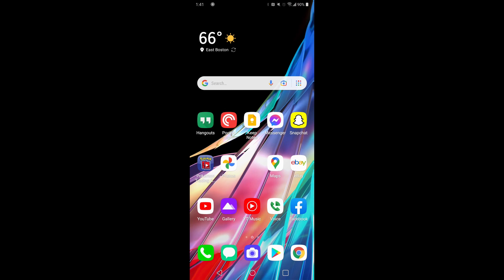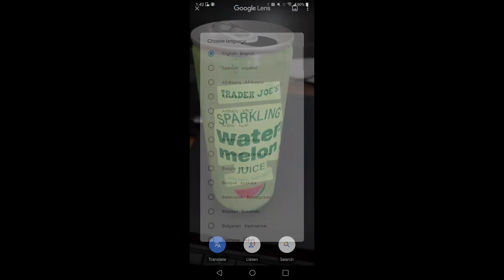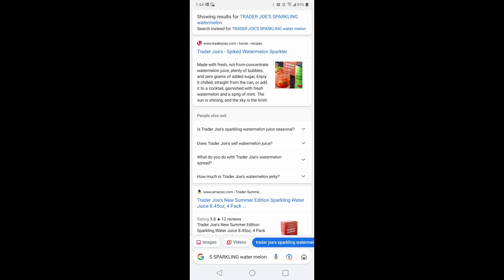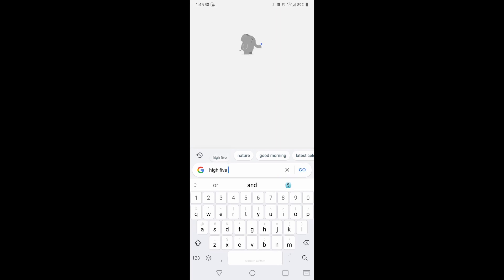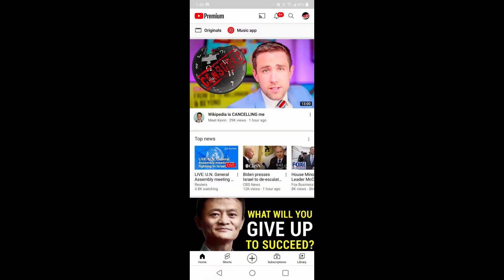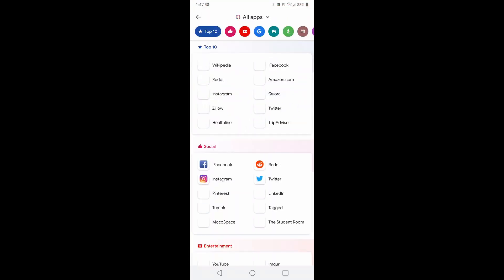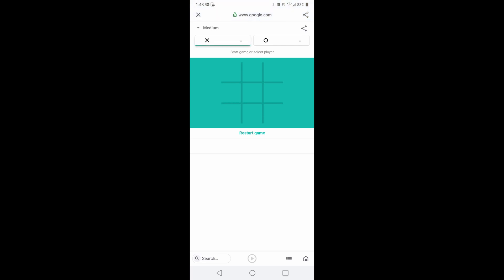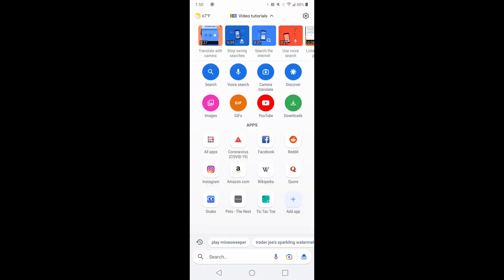New Google Assistance Update 2021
Time Stamps:
0:00 Intro
0:20 Trending
0:35 Voice search
0:46 Google lens
2:07 Google homepage
2:23 Discover/News
2:40 Images
3:18 GIFS
3:32 YouTube
3:45 Download
4:27 Apps
5:17 Game demo
5:48 Video tutorial

~Free Stock~
Join Robinhood with my link and we'll both get a free stock